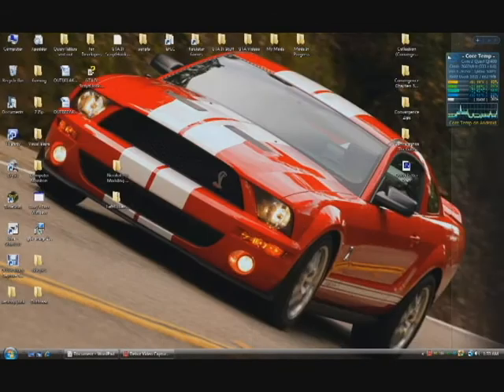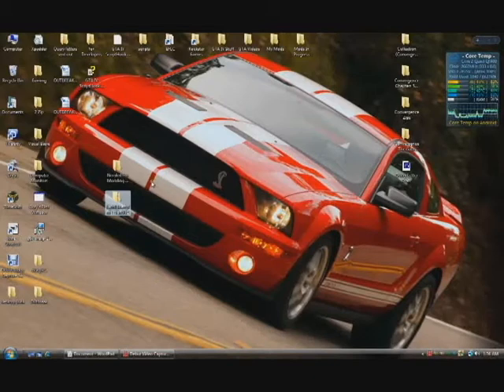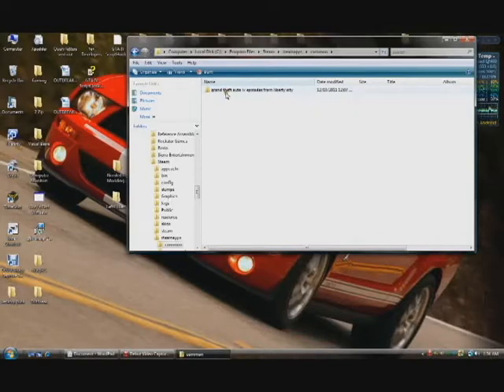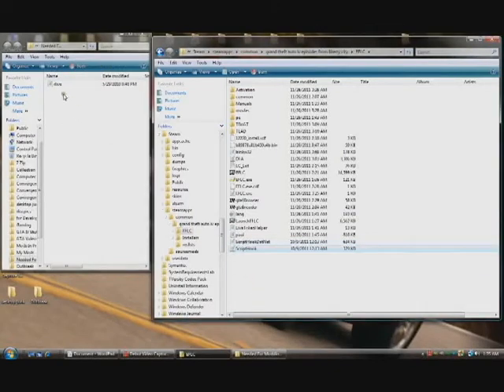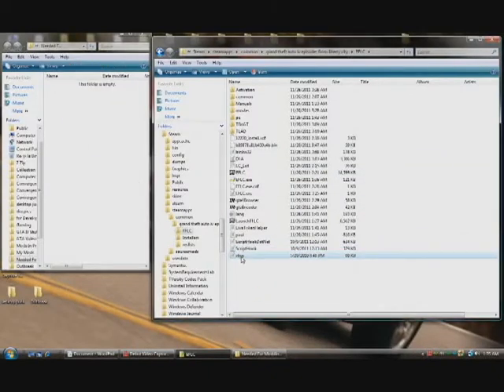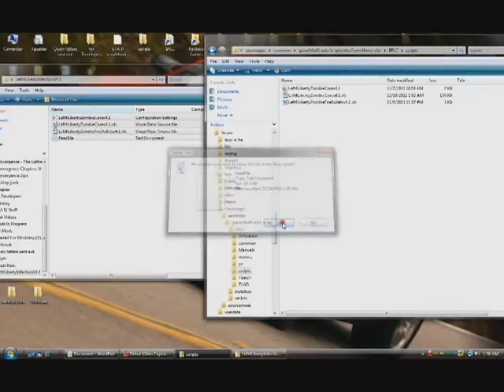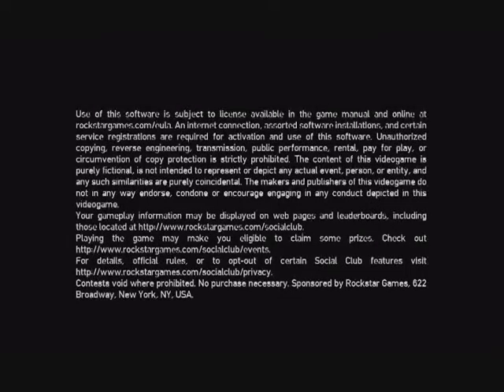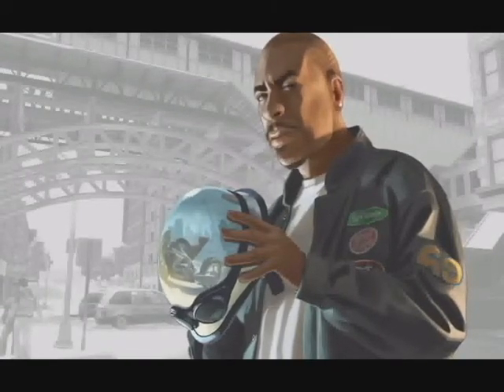Left 4 Liberty Infection Installation Tutorial for EFLC Steam version - by motorsport71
This should help those with STEAM versions of GTA IV / EFLC install my Left 4 Liberty Infection pc mod.